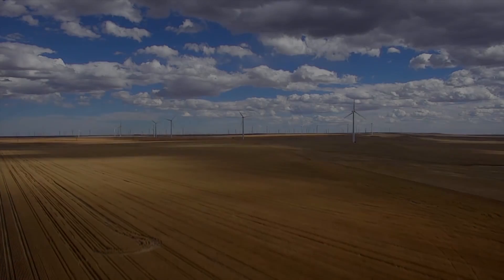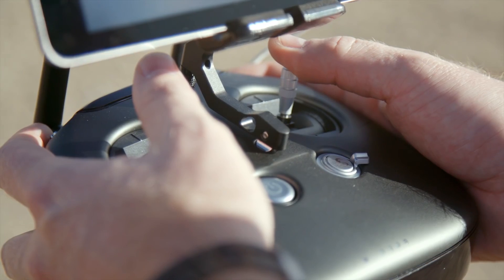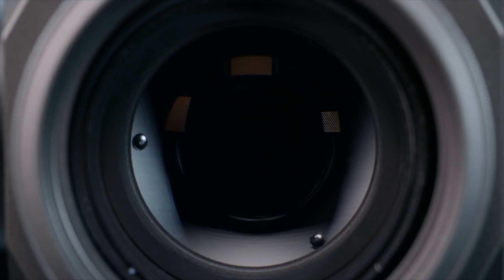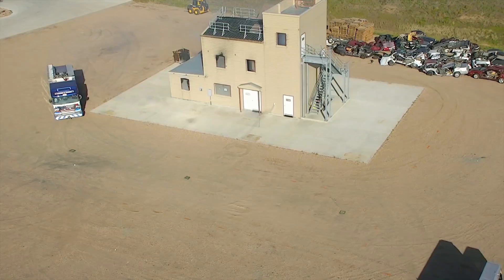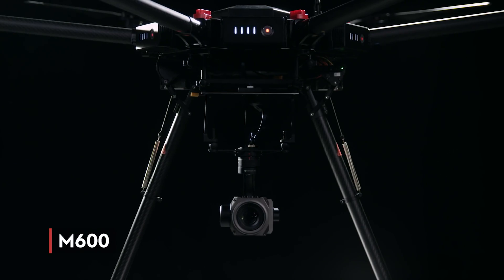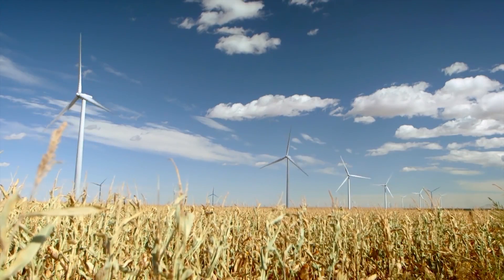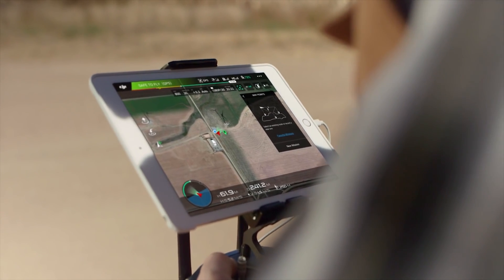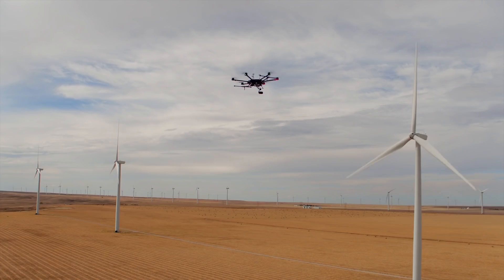DJI Zenmuse Z30 30x Optical Zoom Drone Camera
Aerial platforms are rapidly becoming vital tools for businesses looking to more efficiently collect information crucial to their operations. As the first integrated aerial camera with an optical zoom up to 30x and digital up to 6x, the Zenmuse Z30 offers unparalleled image data capture. Enterprises are now able to capture the information they require from a greater range, making image data collection significantly faster and eliminates risk of harm to both personnel and equipment.

Designed to seamlessly integrate with DJI’s Matrice series of airframes, the Zenmuse Z30 works right out of the box and gives access to the intelligent features DJI is known for.